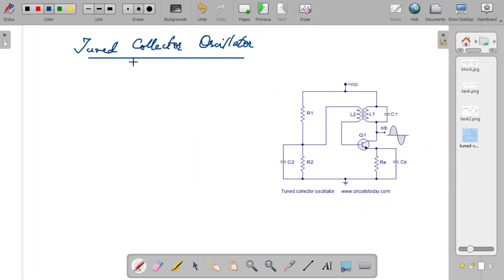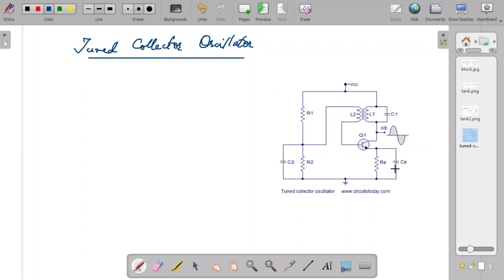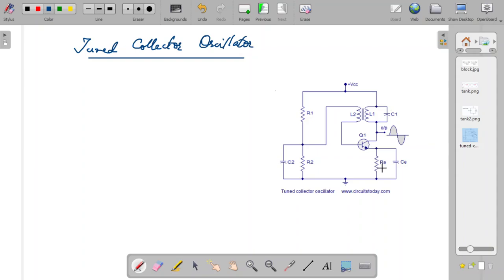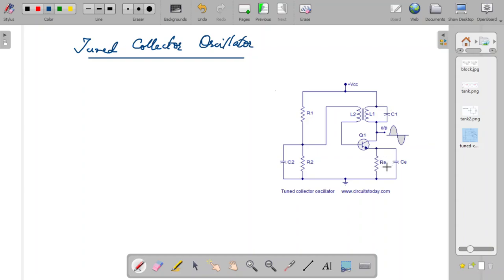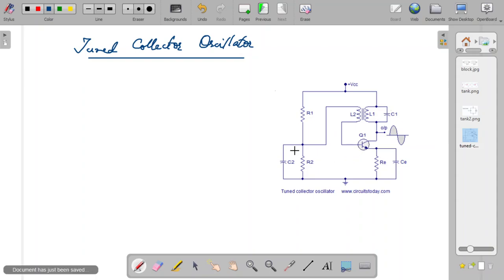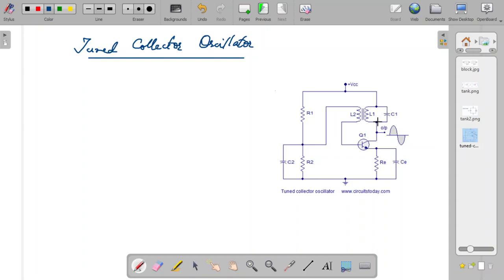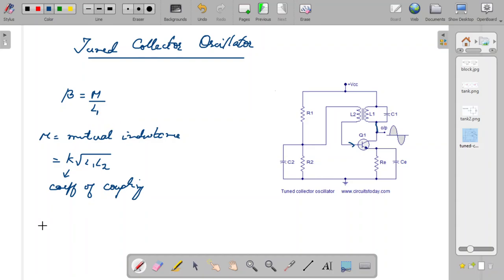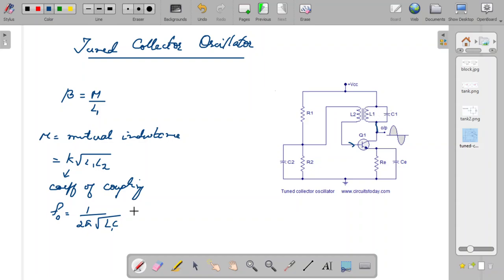Tuned Collector Oscillator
This video explains the working of a tuned collector oscillator